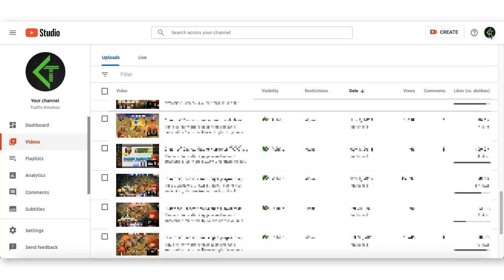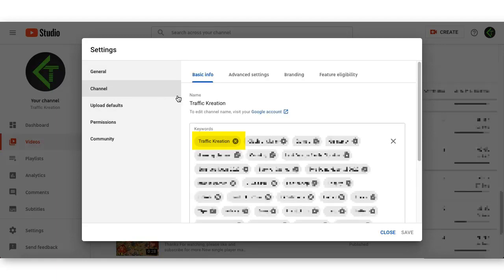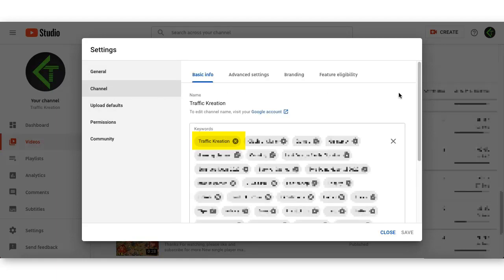How to Fix Youtube Channel not Showing in Search Result | Make Your Channel Appear On Top - Fixed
See More solutions for other Youtube related issues :-

A lot of users are facing issues with their Channel Name not appearing in the Search Result on youtube. It is common in new Youtube Accounts but within 24 hrs this can be fixed.

Hope this helps you resolve the problem you are facing with Youtube!